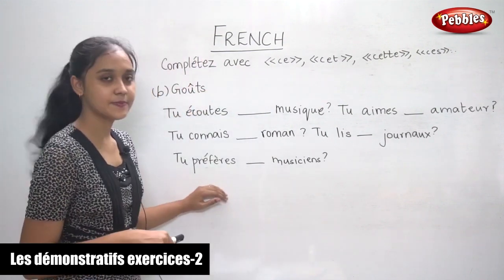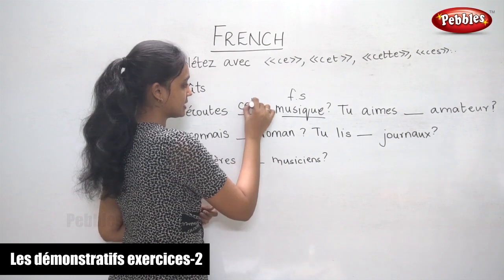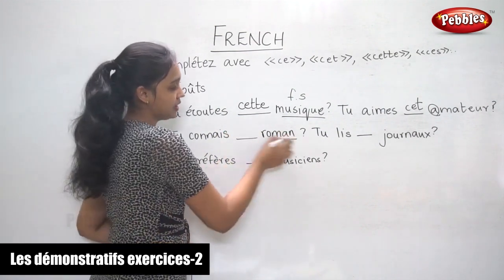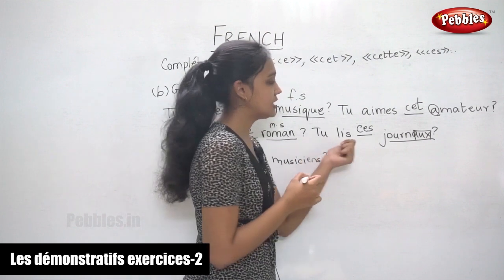BSc French Class Part - 38 | Les démonstratifs exercises - 2 | College level